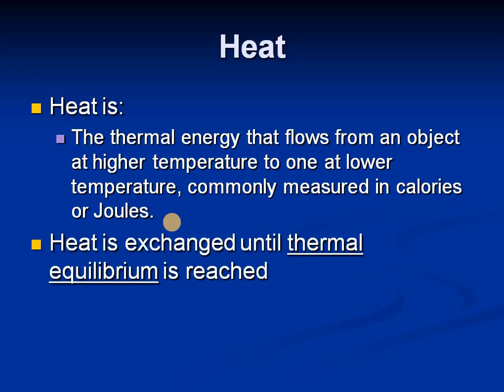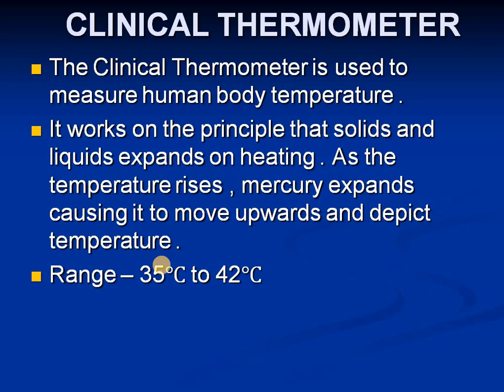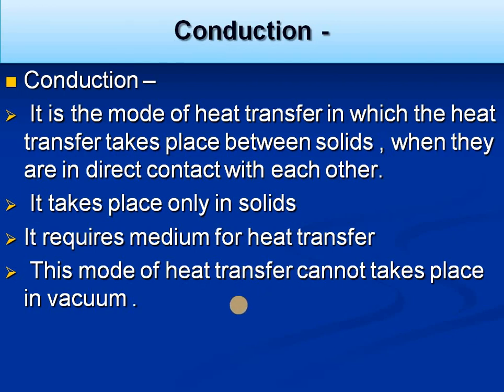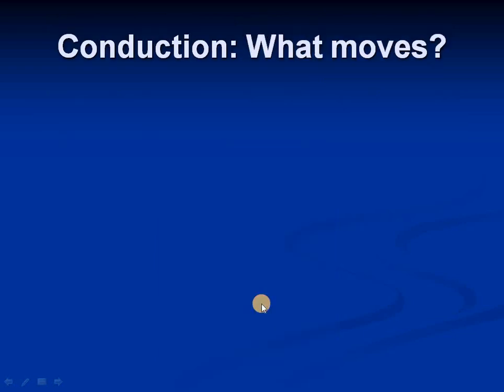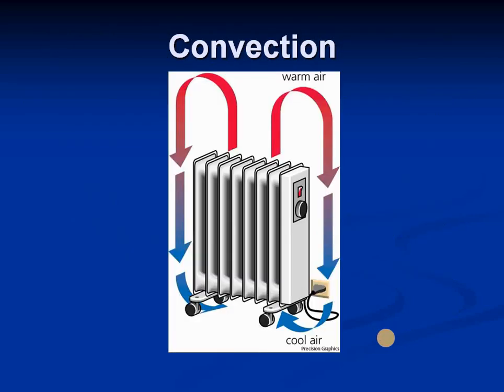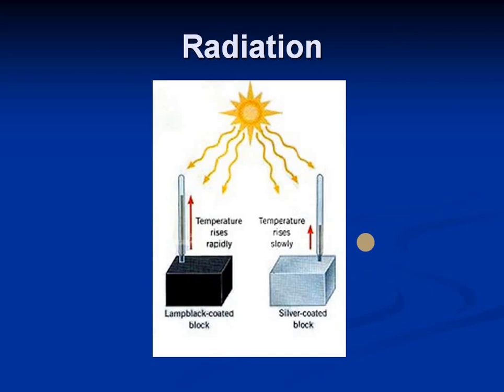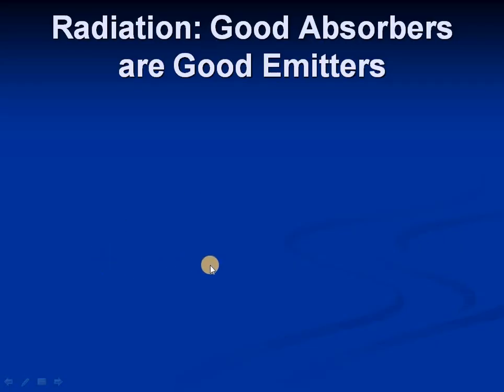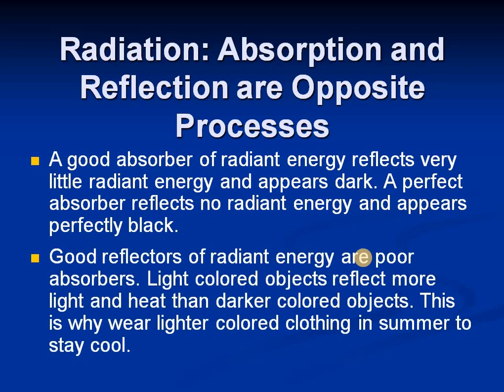Class 7 I Heat Part 2